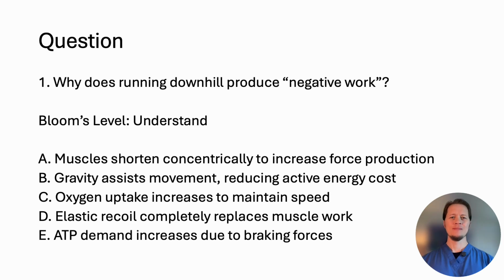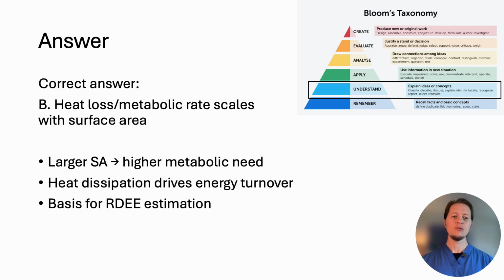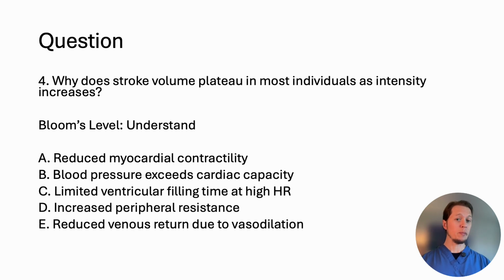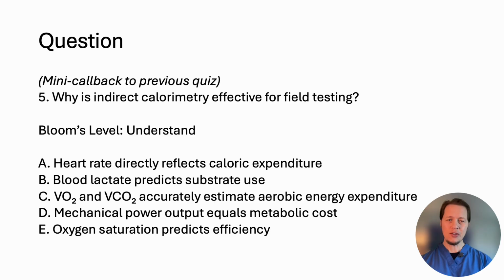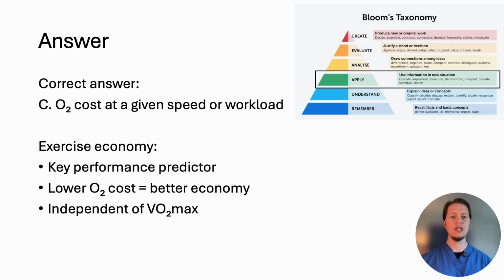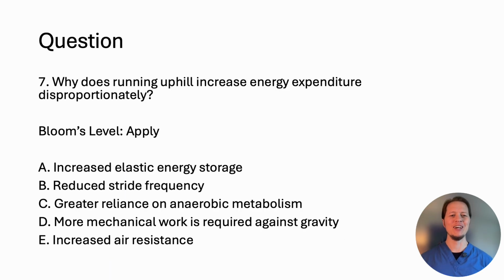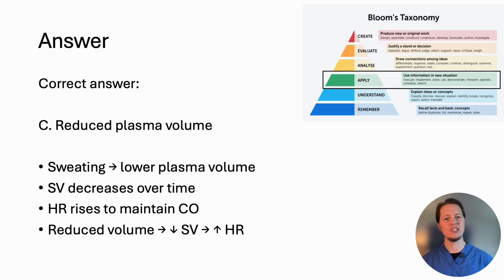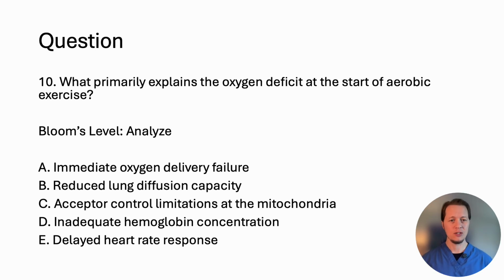Exercise Physiology Review Questions | Lecture 8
In this quick breakdown of Lecture 8, we explore efficiency, economy, oxygen cost, and why movement becomes more or less expensive depending on speed, grade, and technique. We also look at what determines energy expenditure during exercise and how your body adjusts during prolonged activity.

Topics:
• Efficiency vs. economy
• Why downhill = “negative work”
• Stroke volume behavior in trained vs. untrained athletes
• Energy cost per liter of oxygen
• Direct vs. indirect calorimetry
• What drives TDEE

Fun fact:
The difference in air resistance between running outdoors and on a treadmill can change energy cost by up to 10% (why elite runners sometimes speed train with wind tunnels and use drafting strategies).